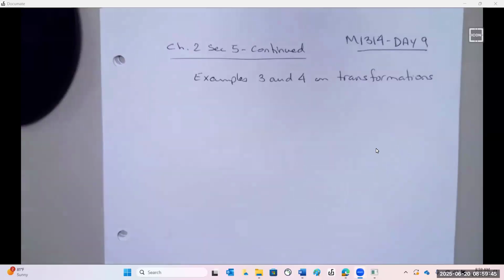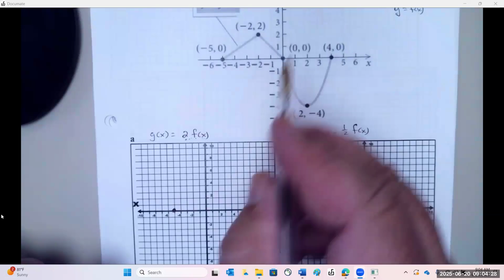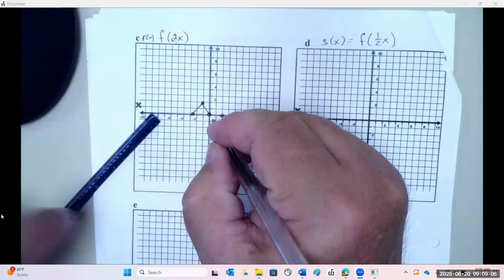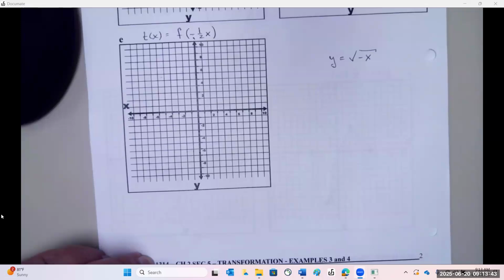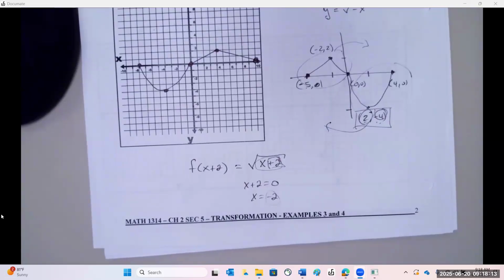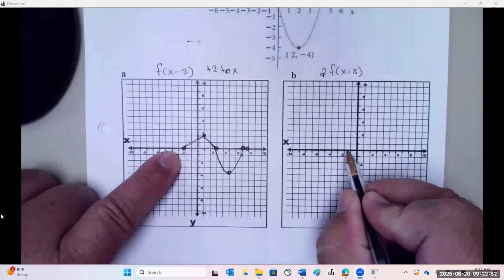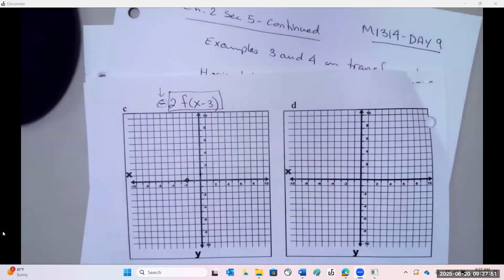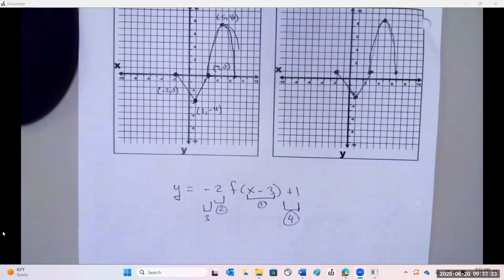MATH 1314 CH 2 SEC 5 Continued DAY 9